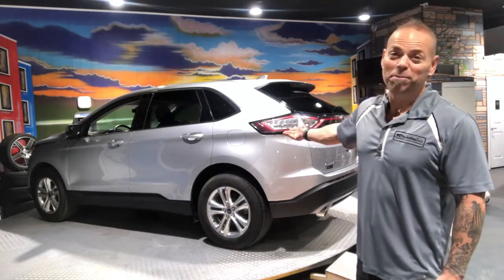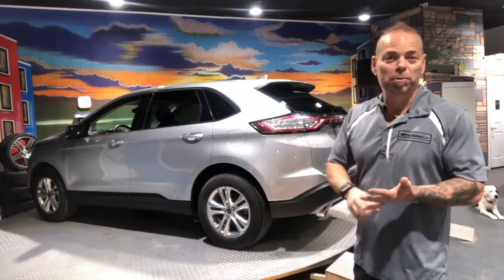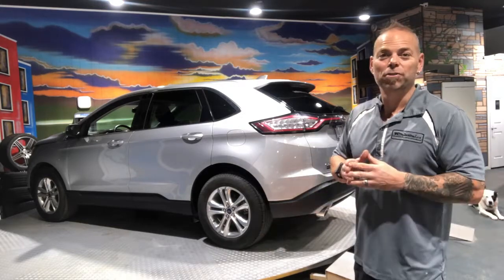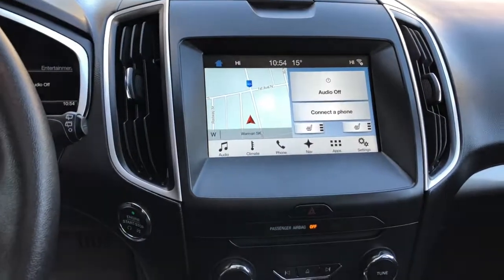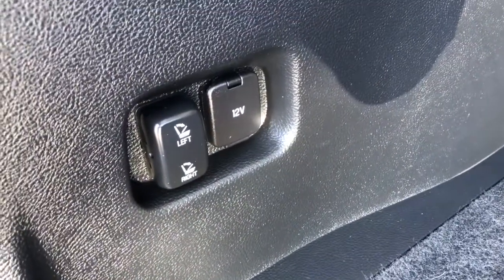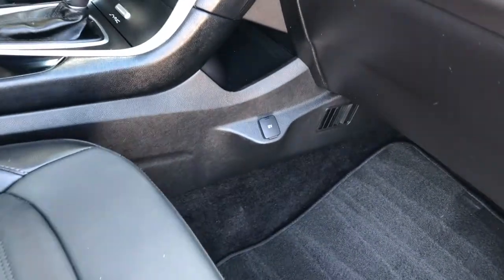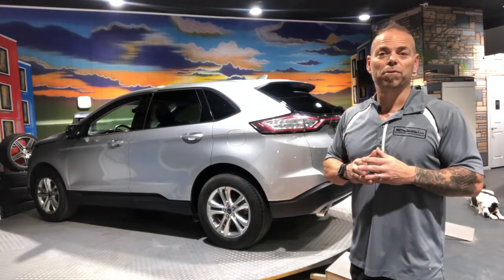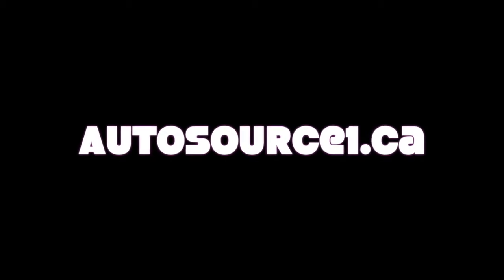2017 Ford Edge SEL AWD #2171 (SOLD)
This video is about 2017 Ford Edge SEL AWD #2171

Certified cars cost less at Autosource1.ca
Leather, Navigation, Panoramic Sunroof, AWD and more!!